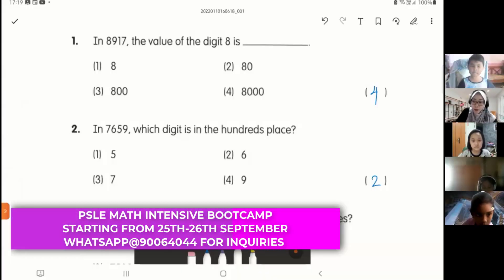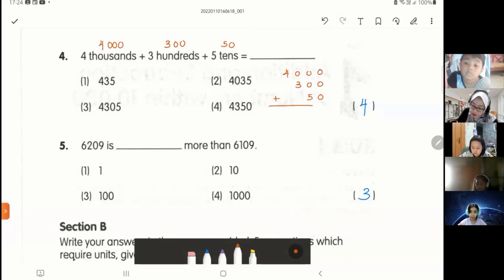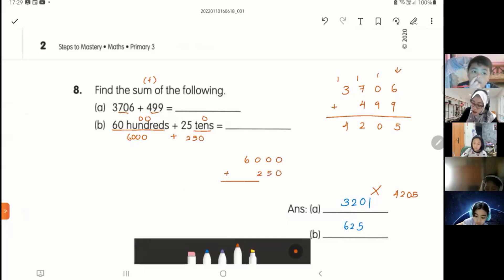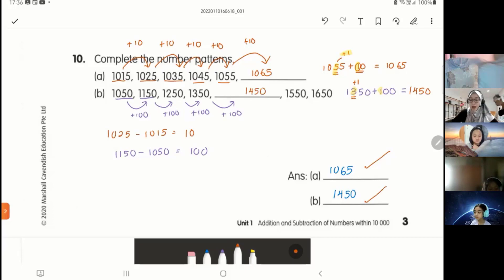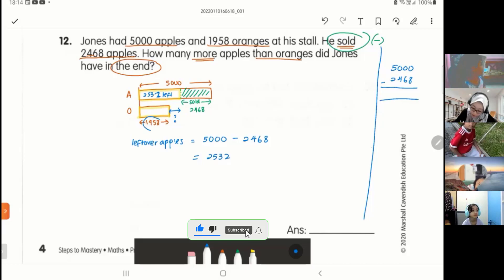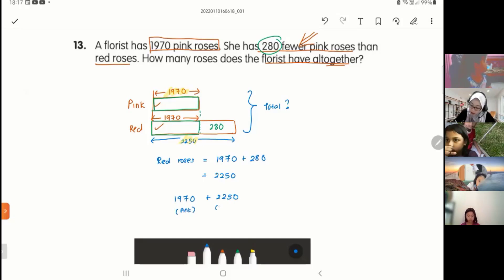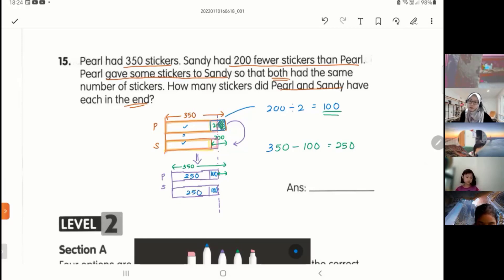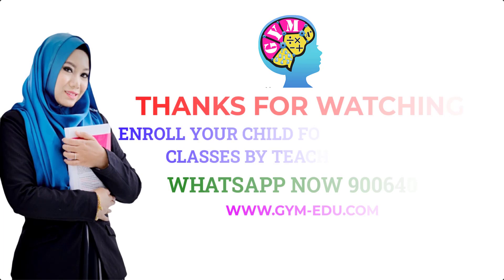What Whole Numbers, Addition & Subtraction? | PSLE 2022 Math Coaching Class By Teacher Hidayah